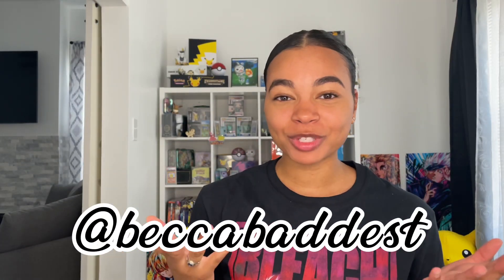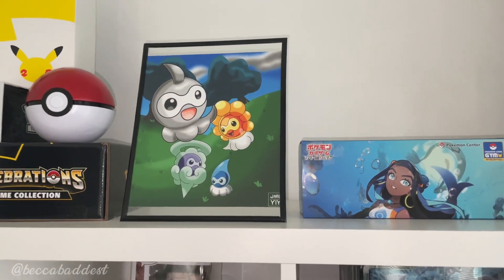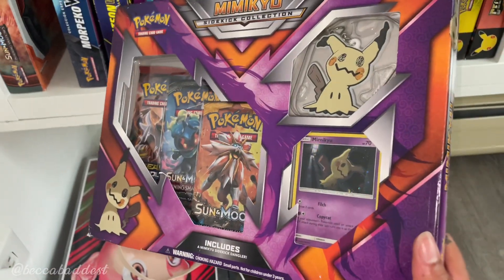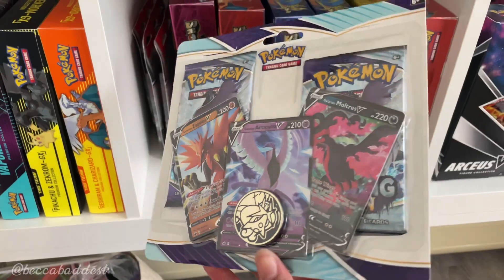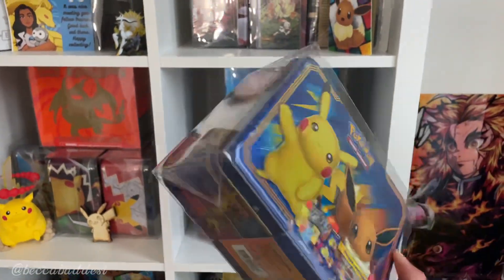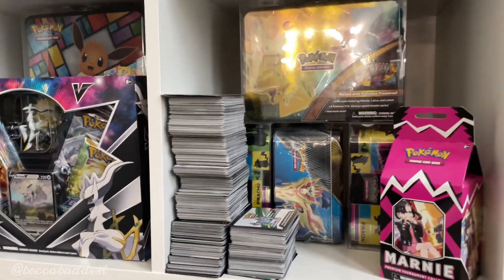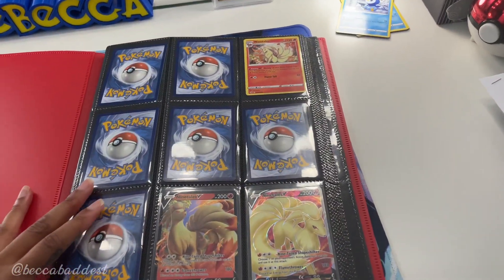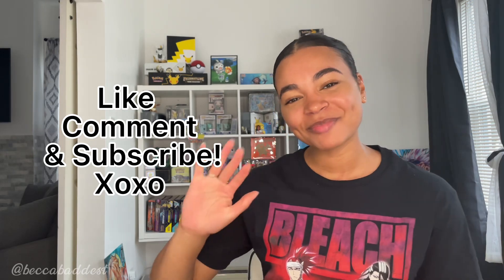Pokémon Room Tour | BeccaBaddest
Welcome to my poke room! :)